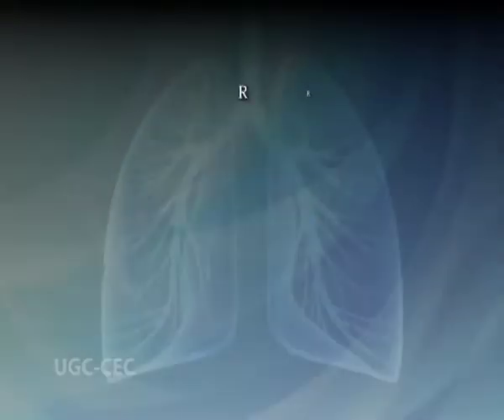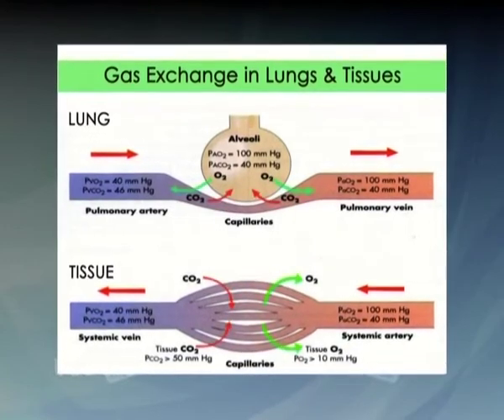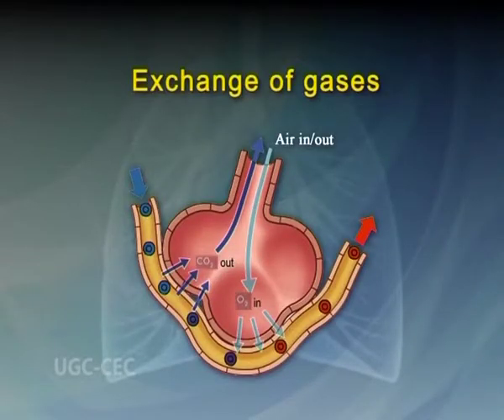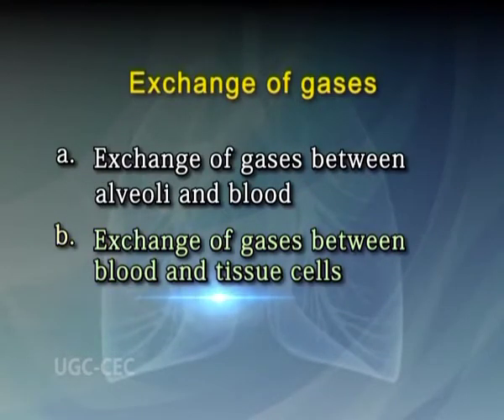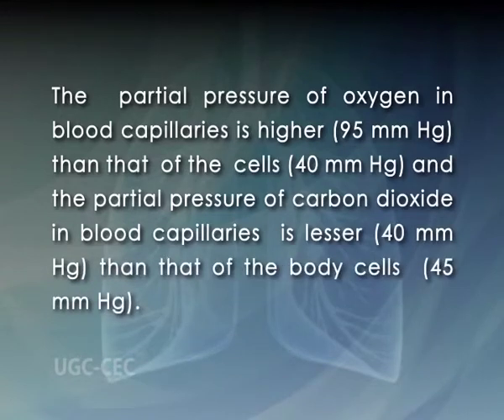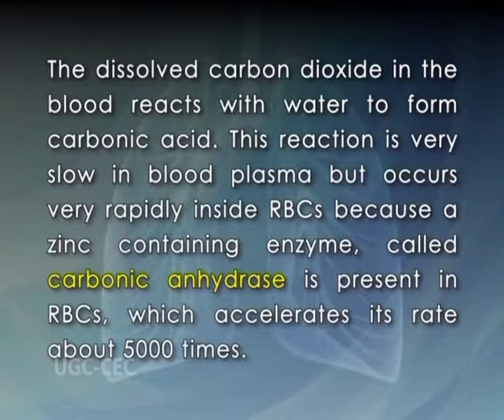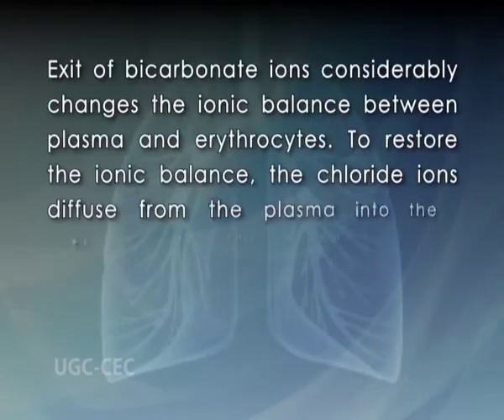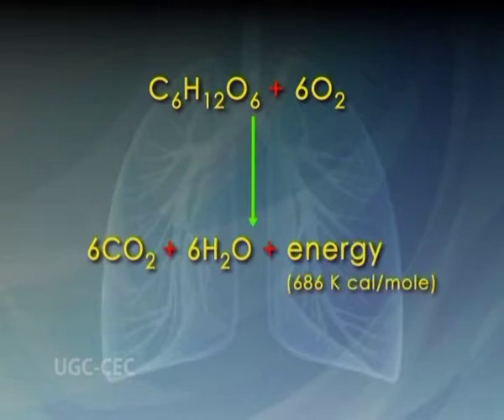Chemistry of respiration- Ic